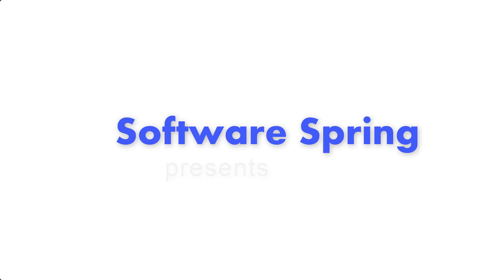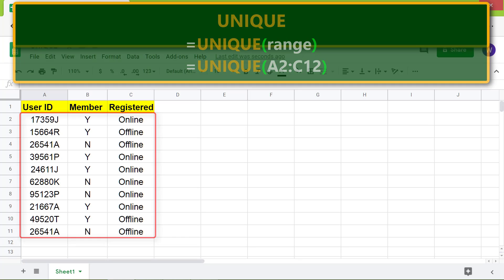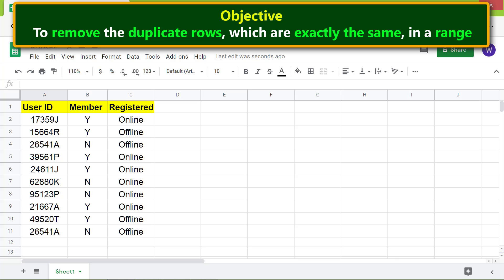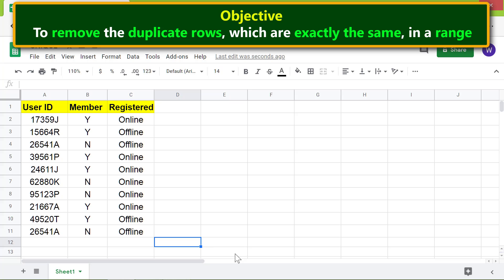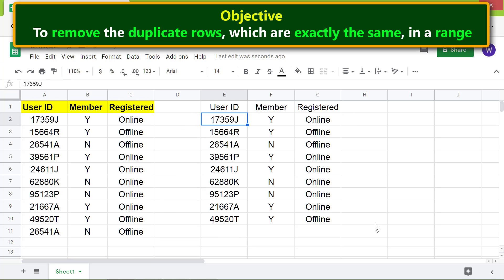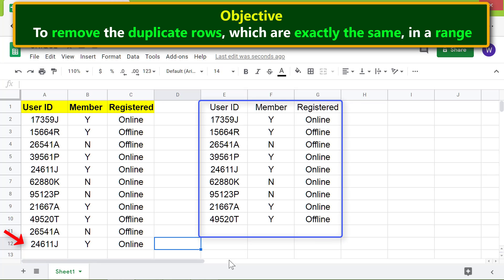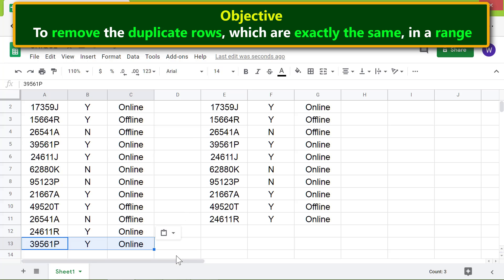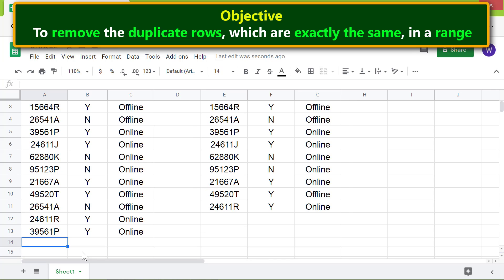Google Sheets UNIQUE Function | Remove Duplicate Rows from a Range | Google Spreadsheet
The Google Sheets UNIQUE function removes duplicate rows from a range. This function needs only one attribute, which is the range address. If there are one or more duplicate rows in the range, they will be removed, and the data without redundant entries will be displayed.

For the duplicate entries to be removed, be aware that such entries should be exactly the same. For example, if there are leading and or trailing spaces in the data of a cell and is otherwise exactly same as another entry, the data with spaces will not be removed as the UNIQUE considers the data as unique.

Let's look at the format of the Google Sheets UNIQUE function:

=UNIQUE(range)

Here's an example:

=UNIQUE(A3:C12)

The UNIQUE function removes any duplicate rows from the range A3 to C12.

How to remove duplicate entries which are exactly the same, but for, say spaces in the data?  A solution is to copy the source data, assuming you want to retain the source as is, and paste it in another area of the spreadsheet or another spreadsheet and use the Google Sheets TRIM function to remove the spaces.

Do take a look at this video tutorial, which gives the steps to use the Google Sheets UNIQUE function with two examples. The first example talks about removing duplicate rows, which are exactly the same.  The second gives a solution to remove duplicate rows which are identical but one or more of such rows have leading and or trailing spaces.